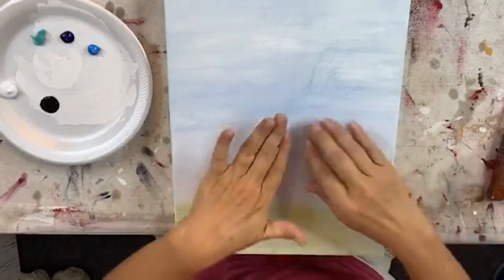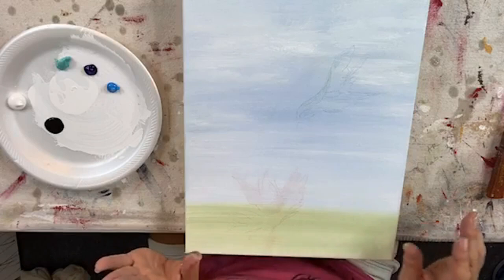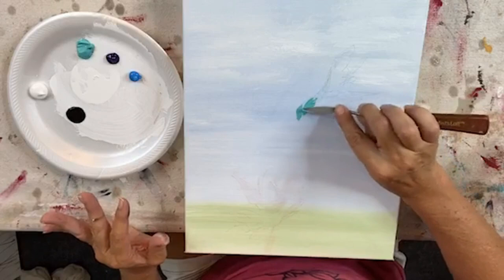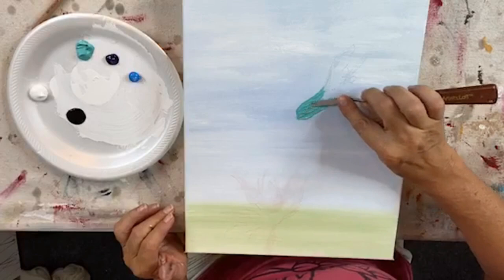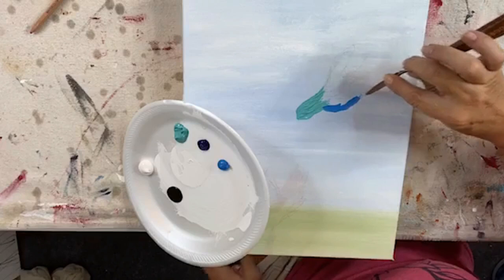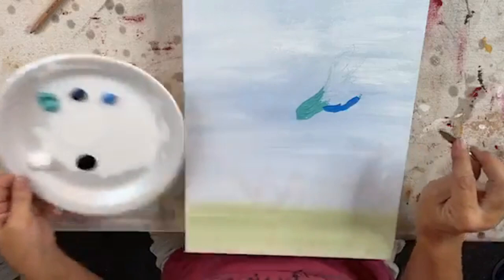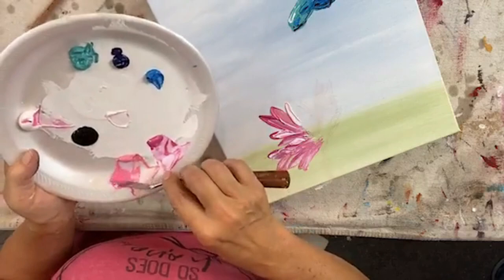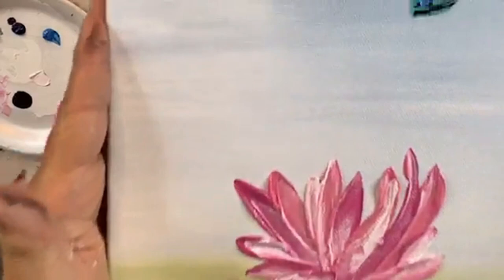Hummingbird (Glass & Resin Art Tutorial)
I am using an 11x14 canvas to create a gorgeous hummingbird and flower art piece. I'll show you exactly how I painted this from start to finish with a small palette knife. I have some really pretty glass scrap pieces that I'll be adding, and then we'll finish it off with some resin. This is a great springtime or summery art project!